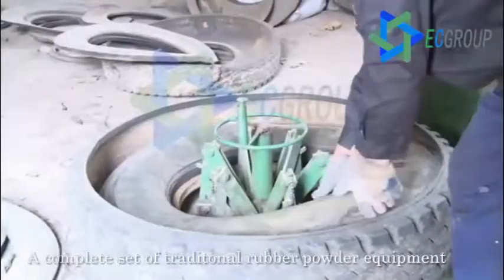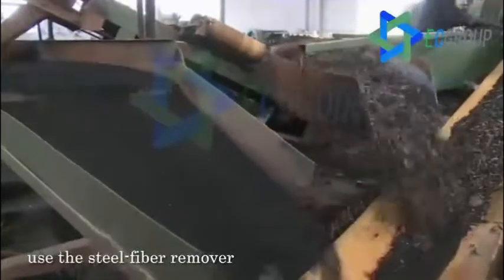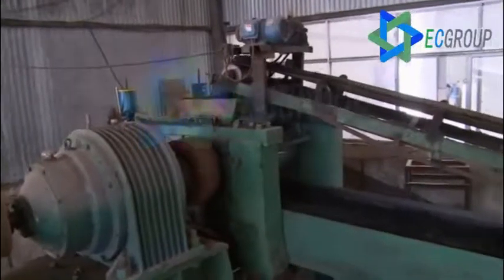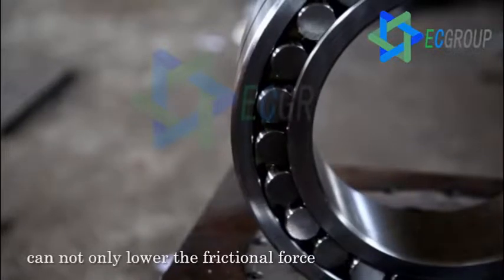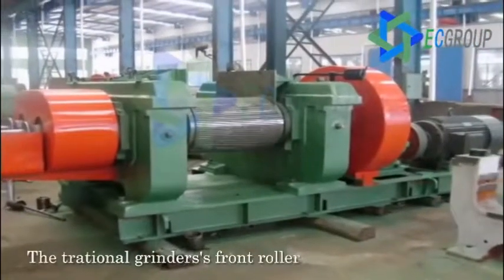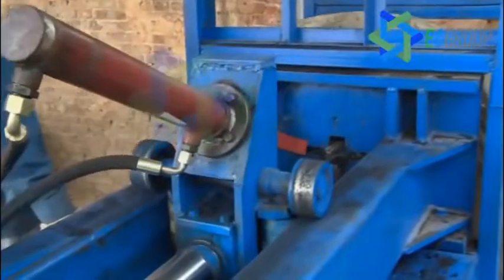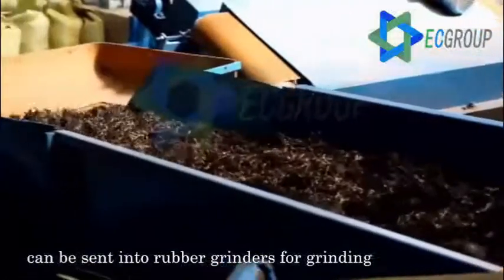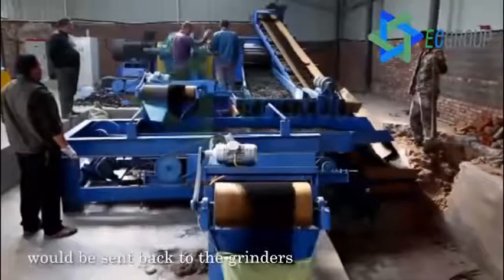waste tire recycling crushing machine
BEIJING ECOCREATION GROUP Co., Ltd.
1.  Our factory was established in 1987 ,Experience 30 years
2.  Mainly product : Waste tire recycling machine production line
3.  All of my machines are customizable .
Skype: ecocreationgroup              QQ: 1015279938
Address: 6-302, 13# Gaoliangqiaoxie Street, Haidian District, Beijing, P.R. China, 100044